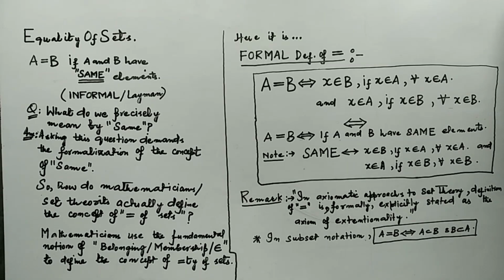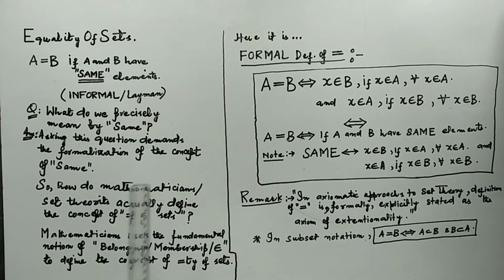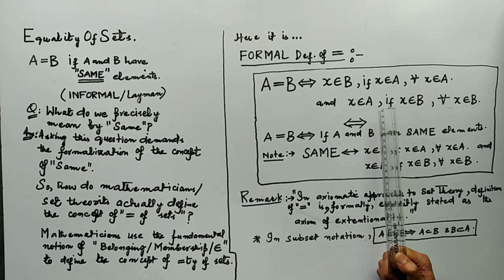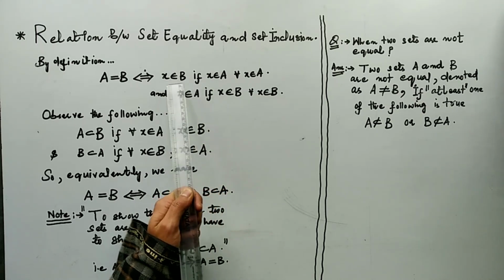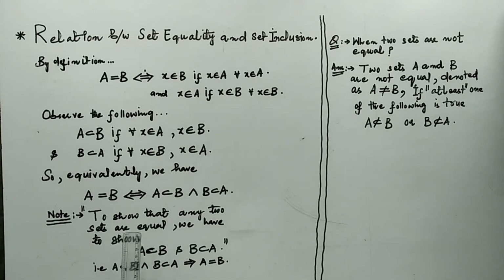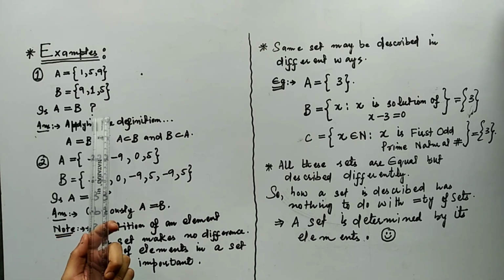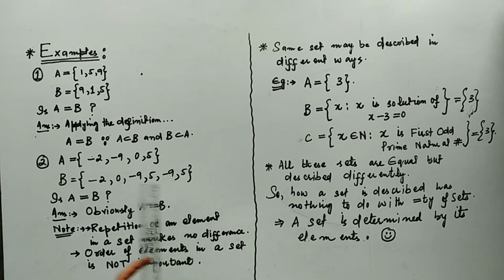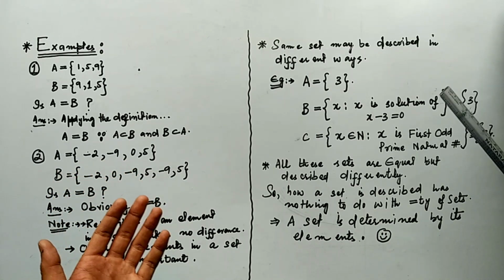What is equality of sets? | Relation between set equality and set inclusion? | Mathematical Universe